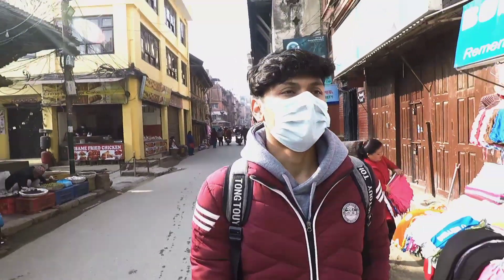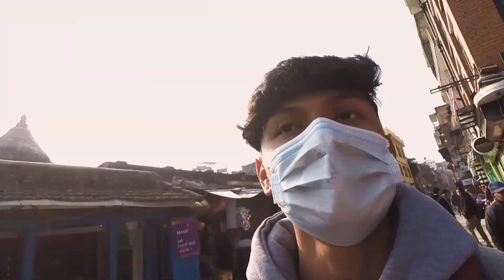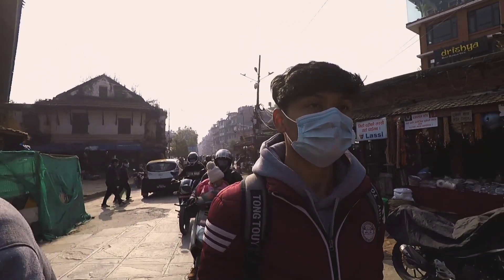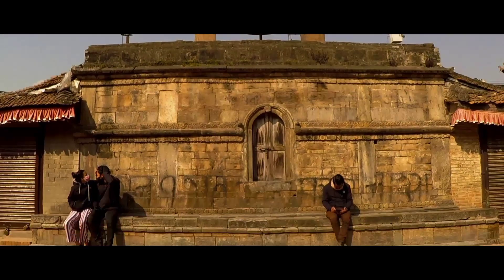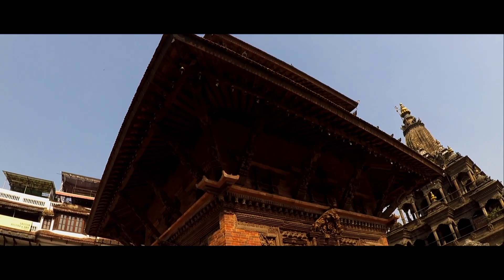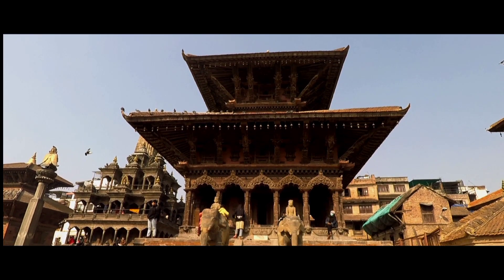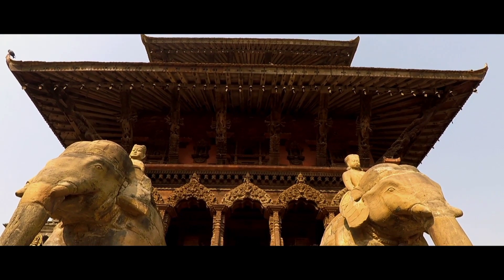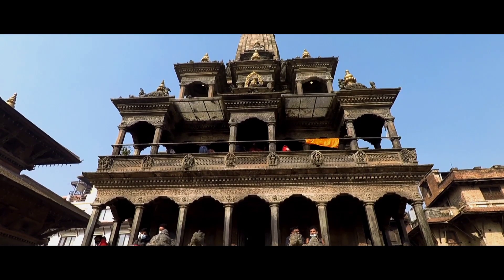PATAN (NEPAL) || Project Raw Exploration || Ep-1 || VLOG#017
In this vlog I had tried to overview the marvelous architecture of patan durbar. A start to the project Raw exploration # patan is a plan to explore patan in a raw and normal way and this is the very first episode of project Raw exploration patan. As it was my first experience where I tried to explore a historical place located at the heart of lalitpur ,Nepal .so, it seems like something is lacking throughout the video 😪and I'm extremely sorry for that, I hope by next time I may speak in a better way ...

🟢QnA🧠
who was the first king of lalitpur ?